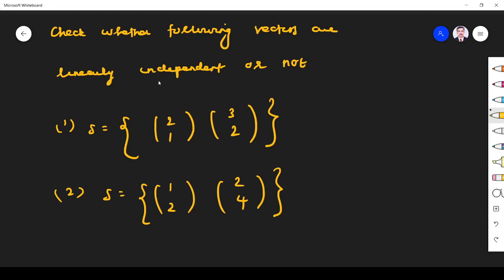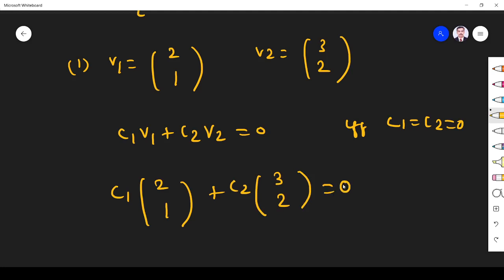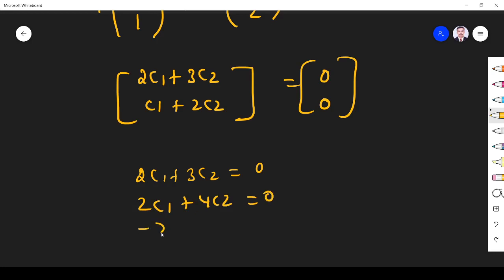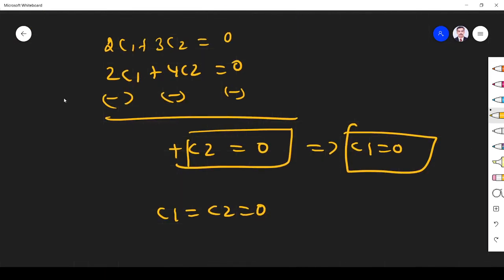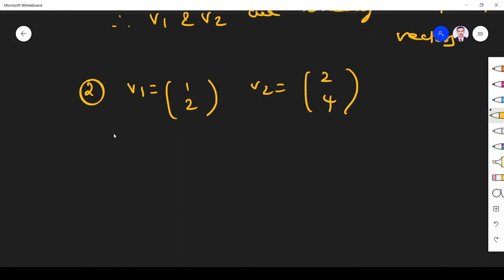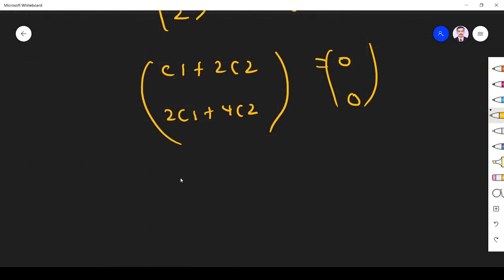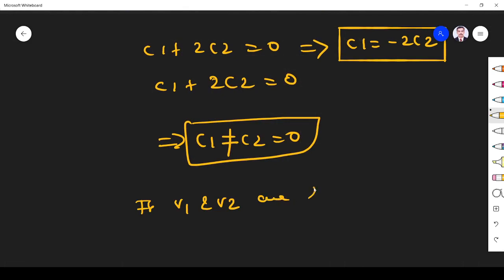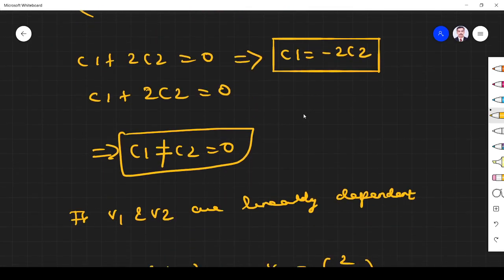MA8352 Linear Algebra and PDE Linear Independence problem-I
MA8352 Linear Algebra and PDE Linear Independence and dependence  problem is solved in this video

This video helps to prepare for Anna University MA8352,Linear algebra and partial differential equations exams .All 5 units are covered..MA8352, syllabus, MA8352, important questions, MA8352 notes will also be provided

UNIT I VECTOR SPACES
Vector spaces – Subspaces – Linear combinations and linear system of equations – Linear independence and linear dependence – Bases and dimensions